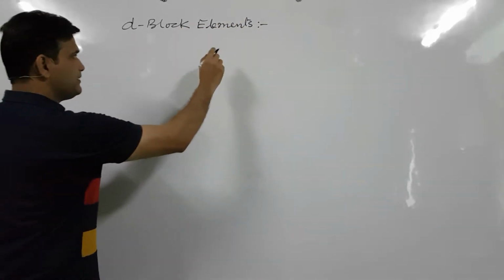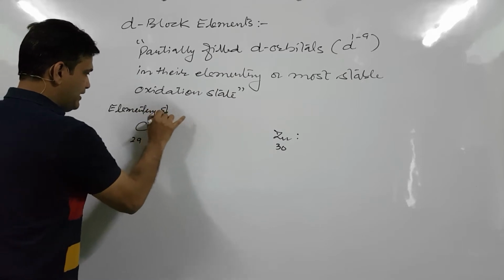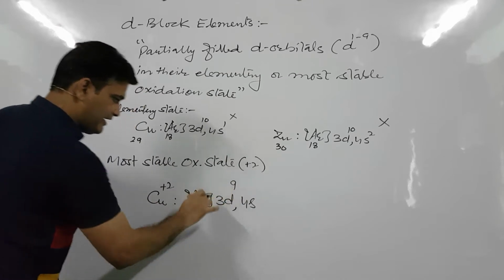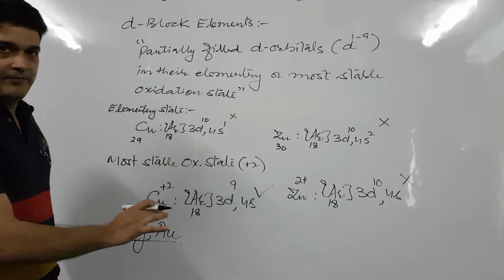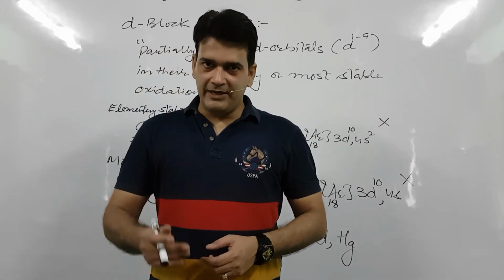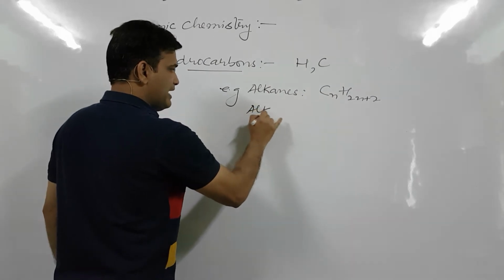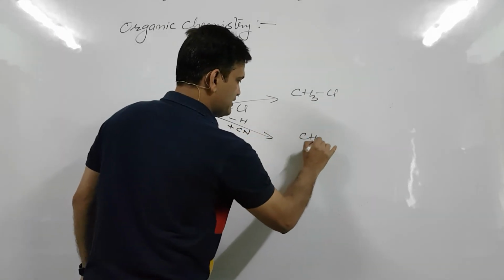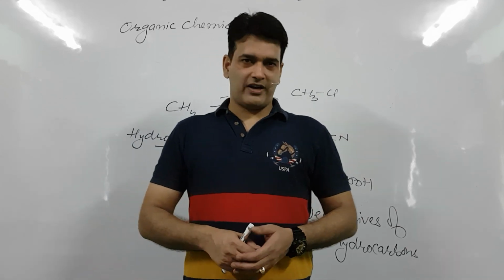Exact Definition of d-Block Elements & Organic Chemistry with Examples